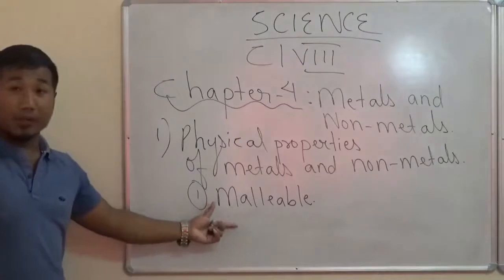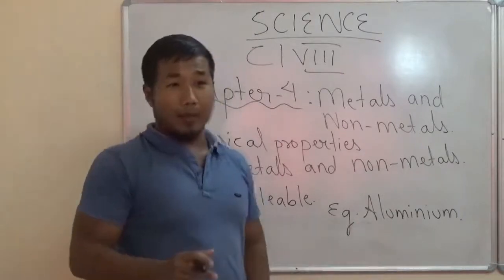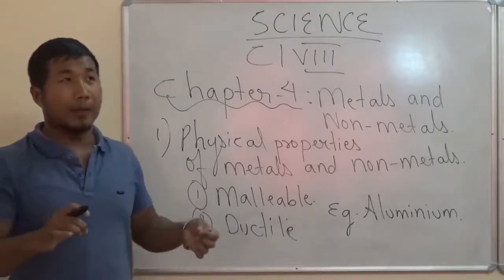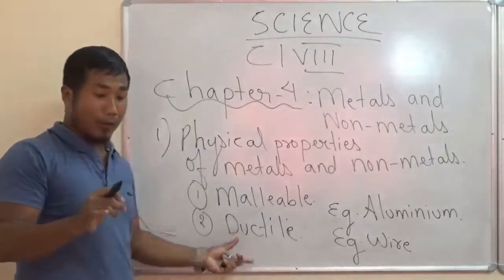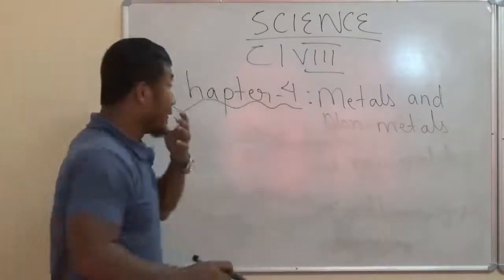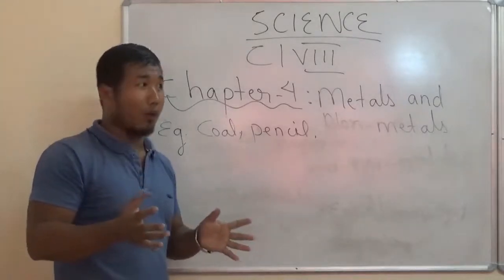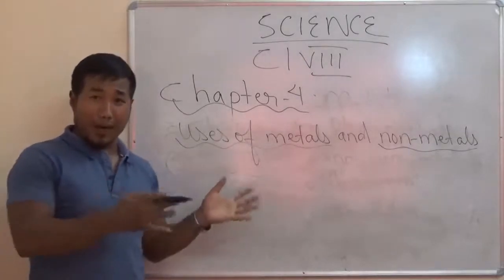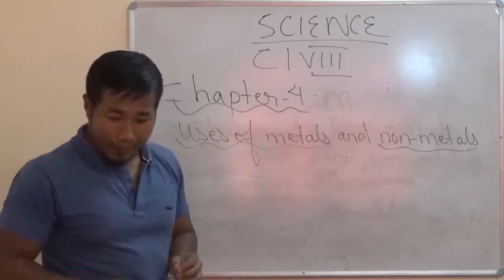Class VIII Science Chapter 4 : Metals & Non-Metals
Jimmy Zirsanga : Lorrain English Middle School, Siaha